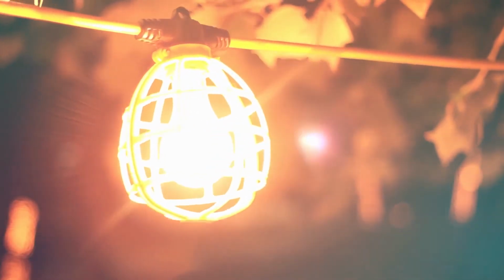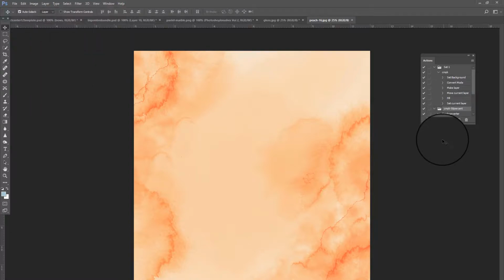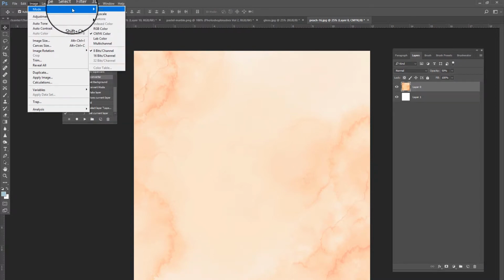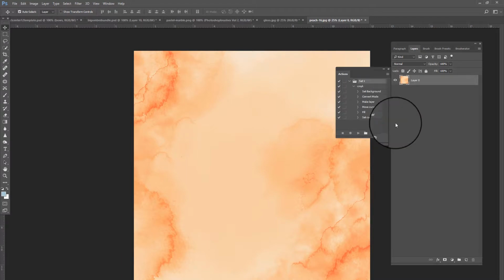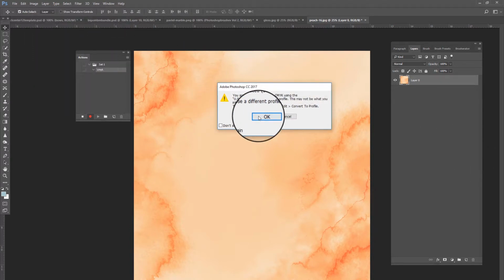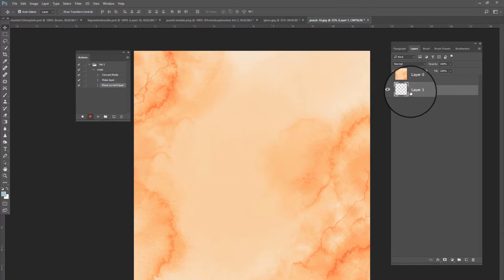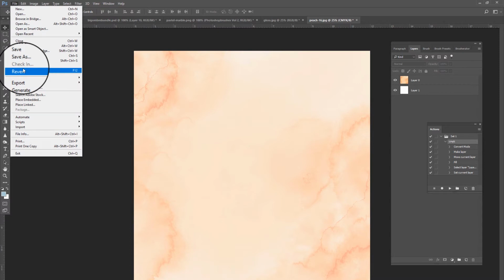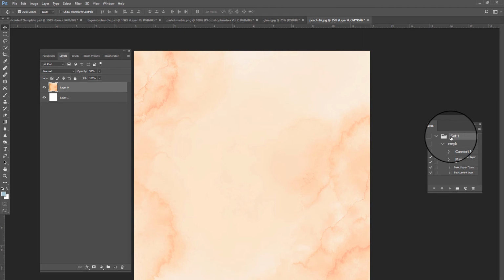How To Use Photoshop Actions & Create a photoshop action in photoshop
Learn how to solve the super repetitive tasks in photoshop using photoshop actions. In this course, you will learn how to use a photoshop action and then create your very own action.

In the beginning of the video, I go in vivid detail so that its easier for people who have never used photoshop for understand the concept and benefits of using Photoshop actions. Creative B L O G